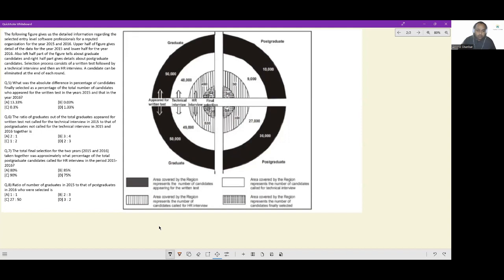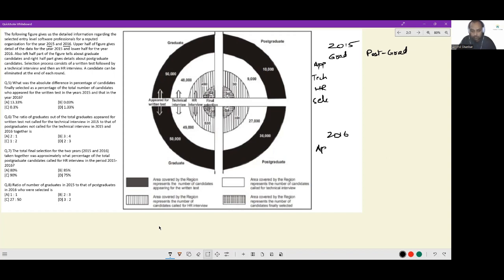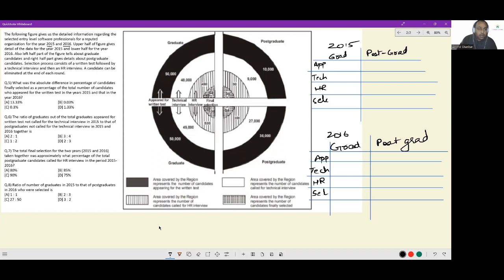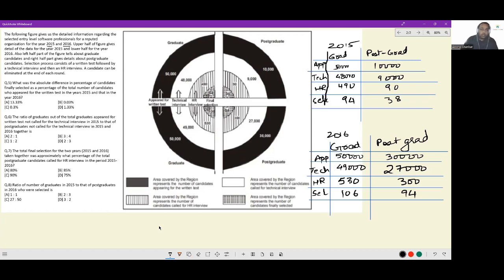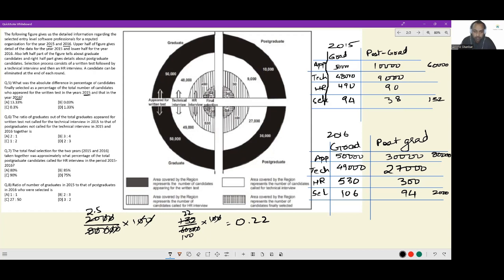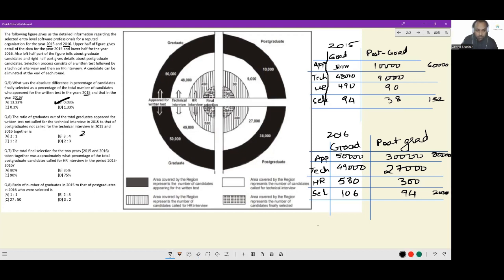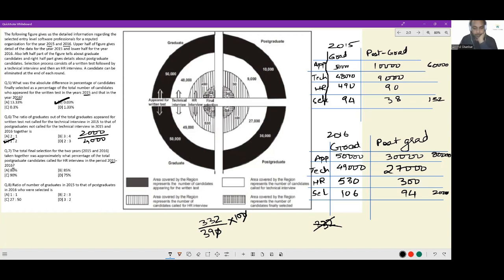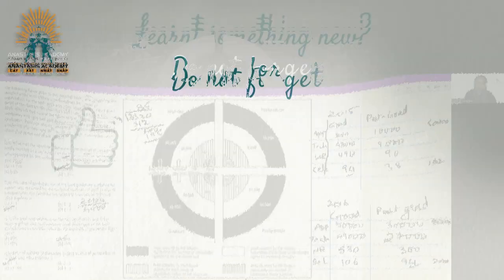Most Expected DILR Sets-53 for CAT, XAT, NMAT, SNAP |CAT 100%iler Arvind Shankar | Anastasis Academy